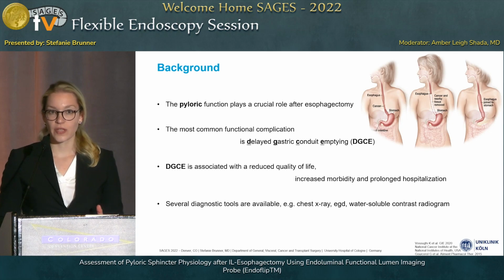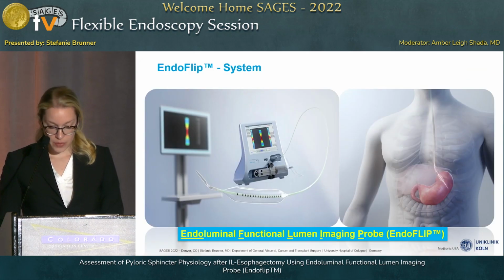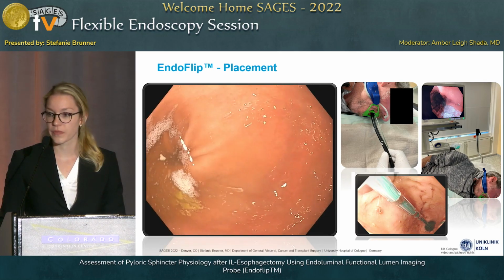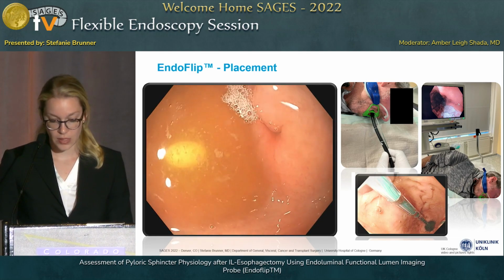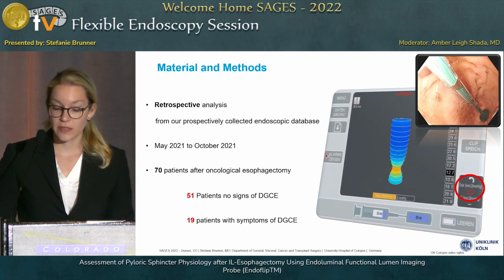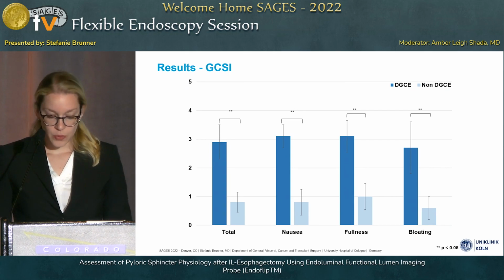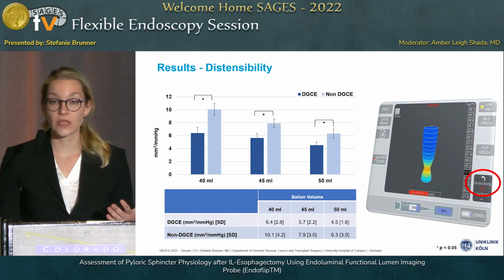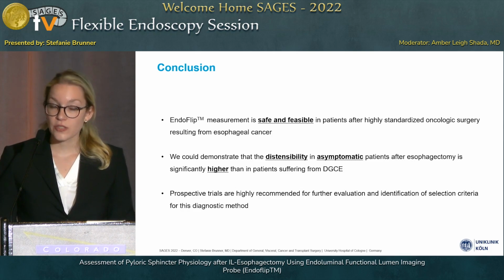Assessment of Pyloric Sphincter Physiology after IL-Esophagectomy Using Endoluminal Functional L...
This talk was presented at the SS32: Flexible Endoscopy Session session by Stefanie Brunner  on Saturday, March 19, 2022 during the SAGES 2022 Annual Meeting in Denver, Colorado